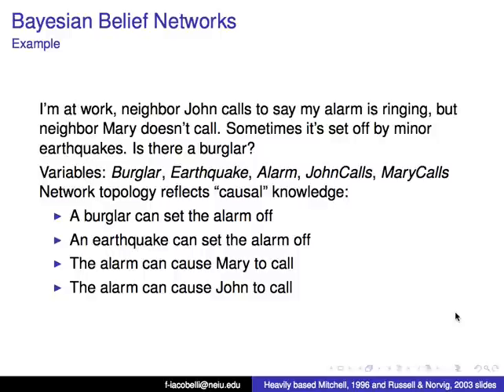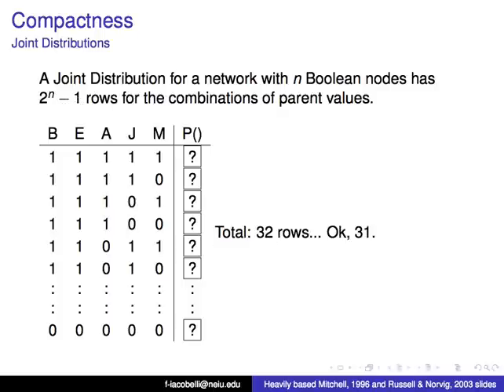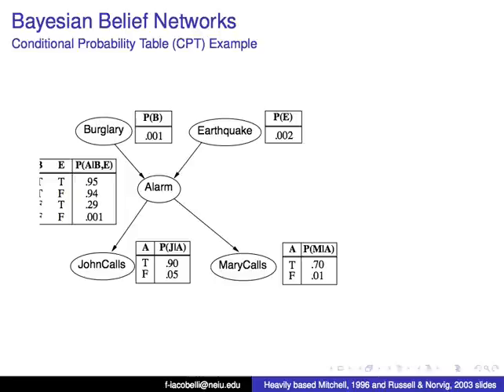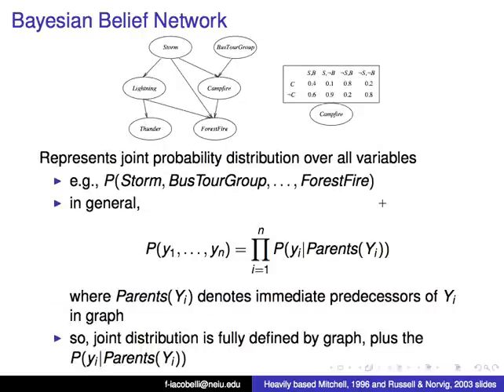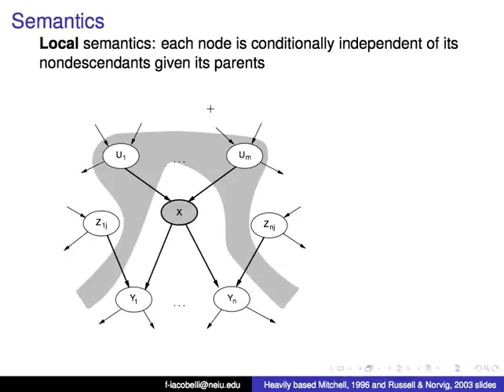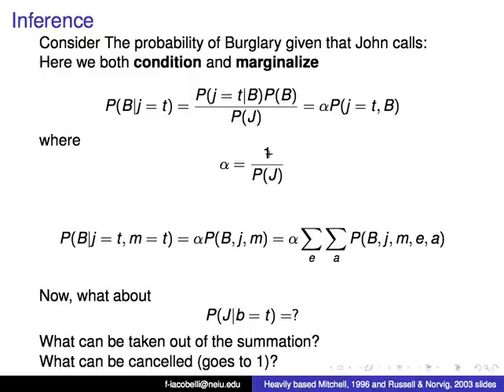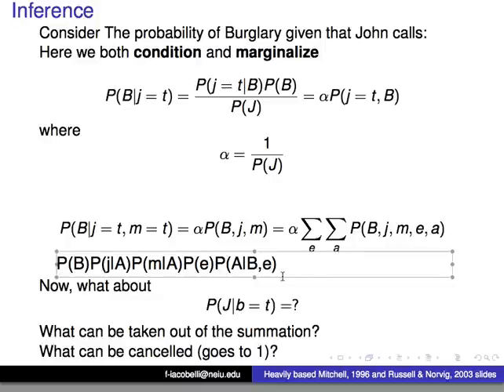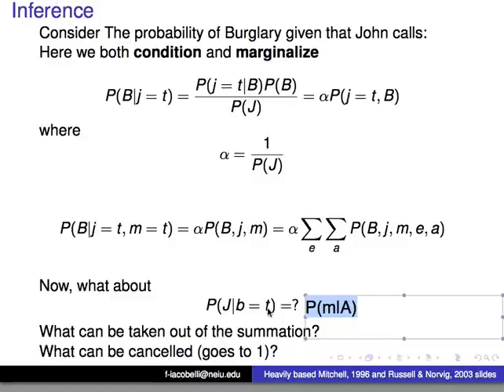BayesianNetworks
This video will be improved towards the end, but it introduces bayesian networks and inference on BNs. On the first example of probability calculations, I said Mary does not call, but I went through the example as if she had called (m=True). Sorry if that caused any confusion.